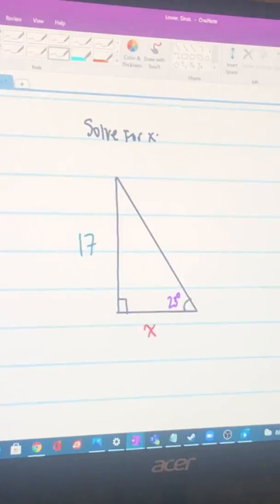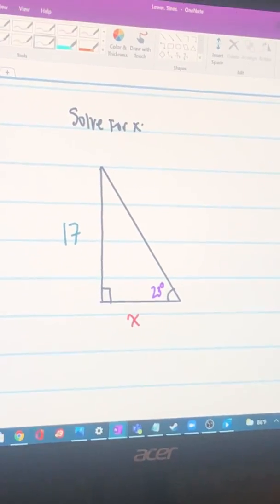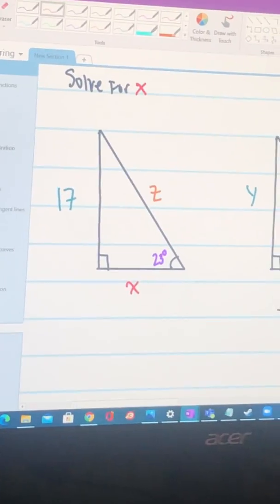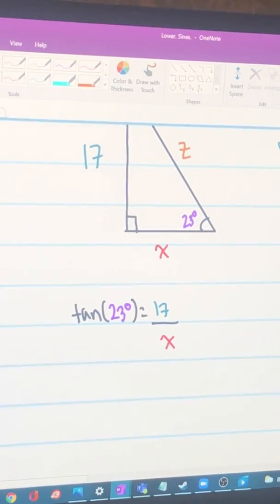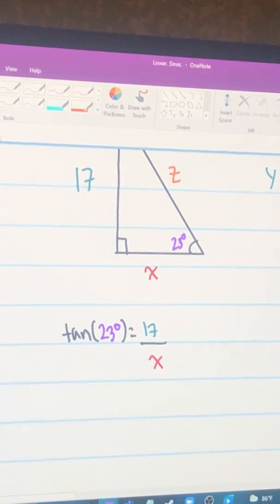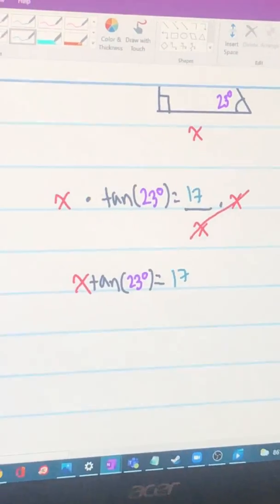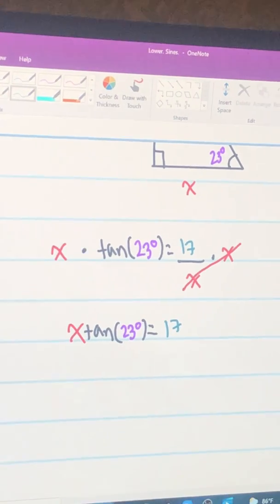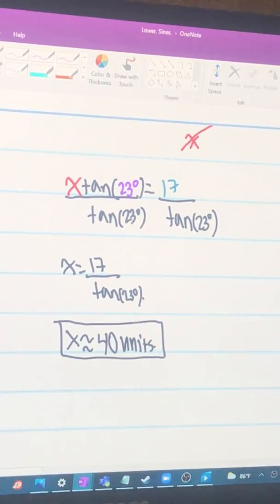Solving a right triangle for x using trig ex.2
Solving a right triangle for x using right triangle trig ex.2